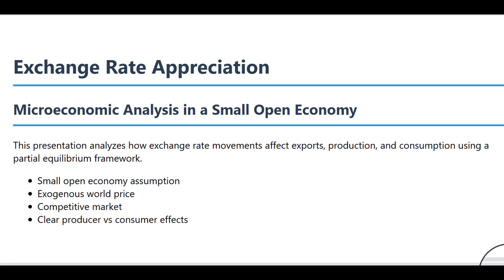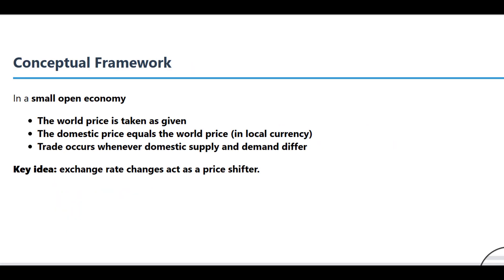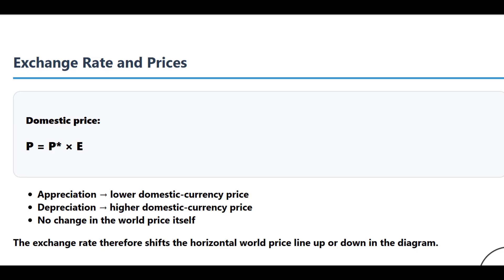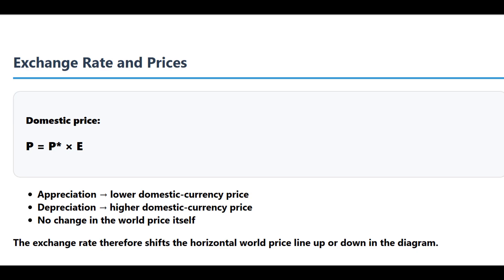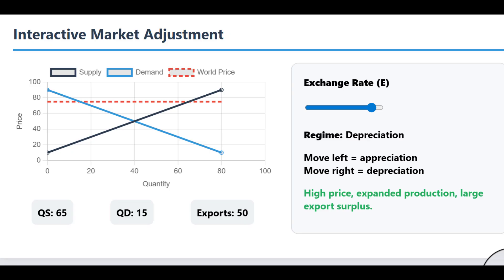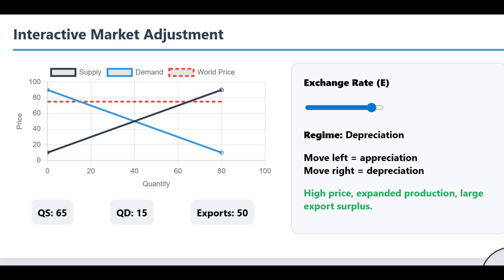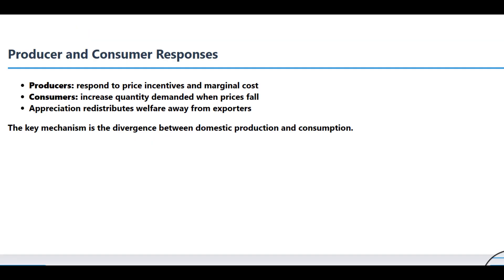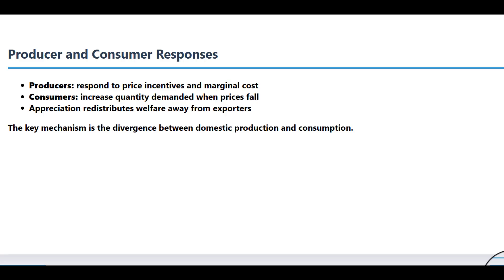Microeconomics: The Impact of Currency Appreciation on Market Equilibrium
Description:
This presentation examines how currency appreciation affects market equilibrium in a small open economy. Using a microeconomic framework, it analyzes how changes in the exchange rate influence domestic prices, production decisions, consumption patterns, and export volumes. The focus is on the adjustment mechanisms within a competitive market and the distributional effects between producers and consumers